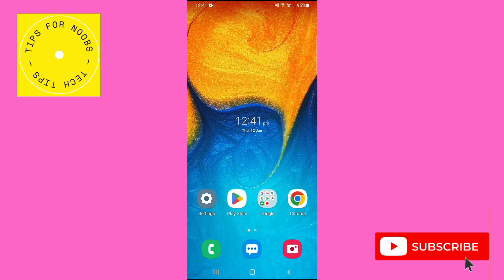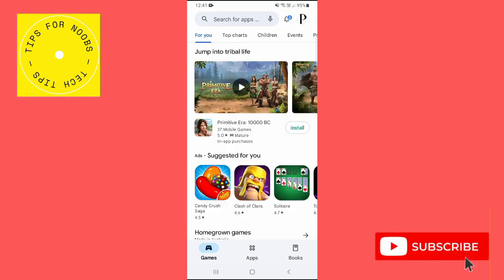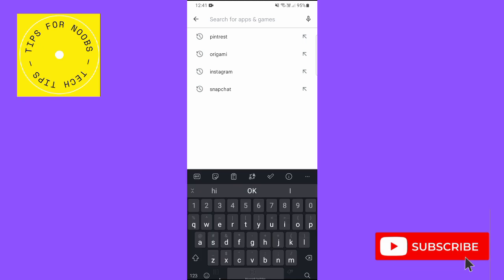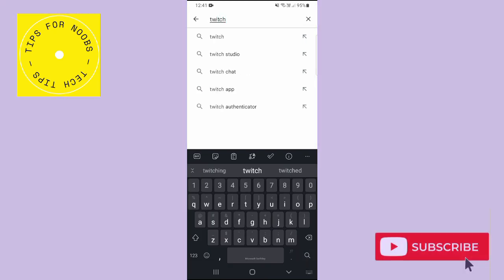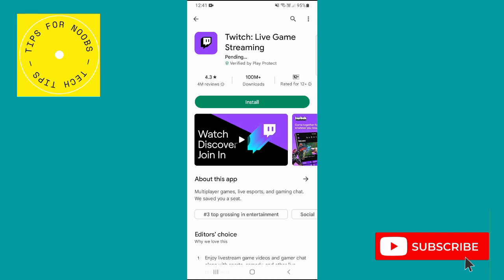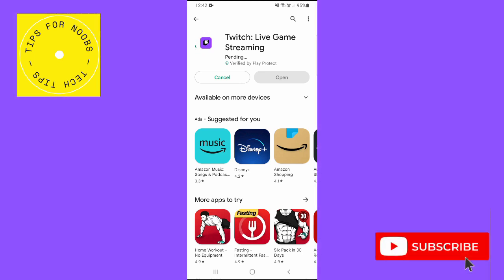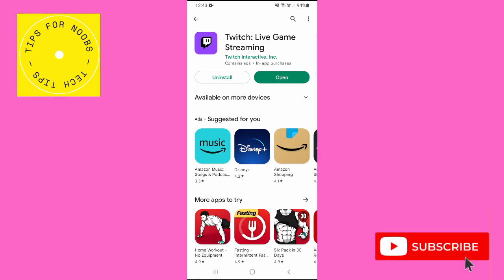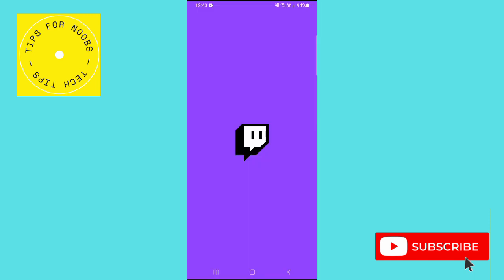How to download and install Twitch app on mobile 2023 - Step-by-step instructions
How to download and install Twitch on mobile 2023